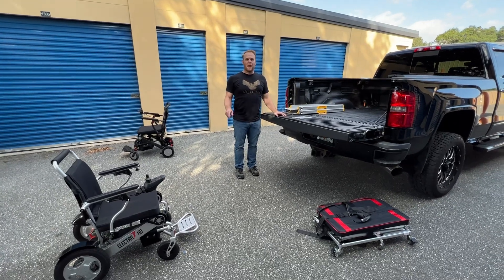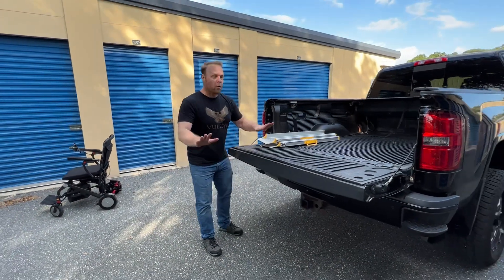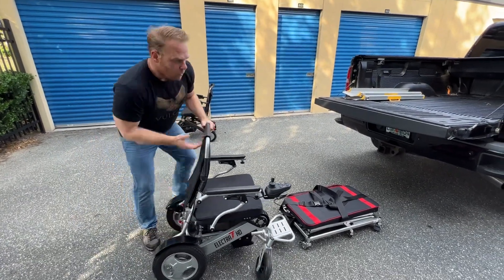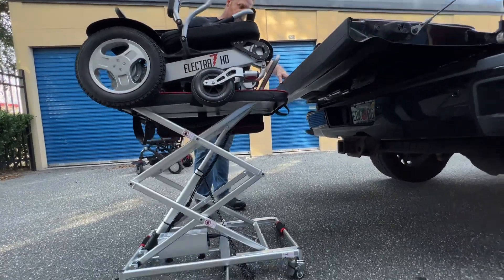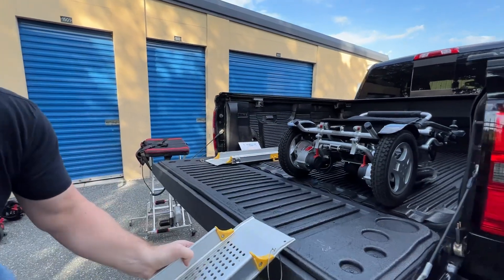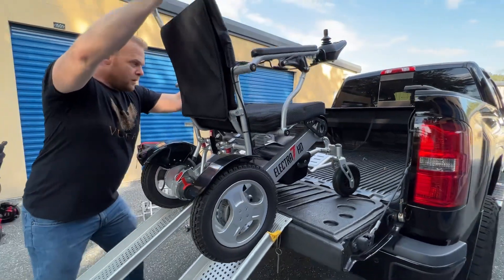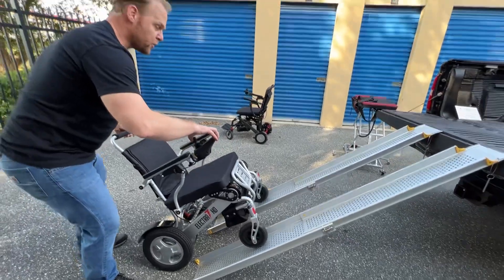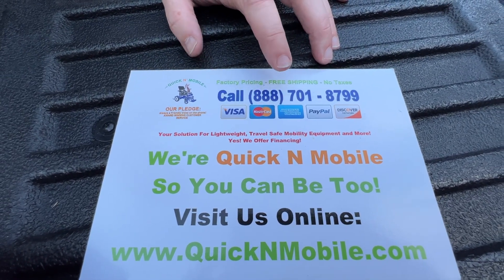Ramp or Vulcan Lift- Comparison in Truck with Electra7 Wheelchair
You may have seen our video about unloading portable foldable wheelchairs from the back of a pick up truck using a Vulcan lift or a portable ram. Well how about loading them? That is a completely different story. This video compares how to load an Electra7 into the back of a pick up truck with both a ramp and a Vulcan lift.￼

For information about the Electra7 foldable wheelchair that weighs just 50 pounds without batteries and hold up to 400 pounds, please visit: